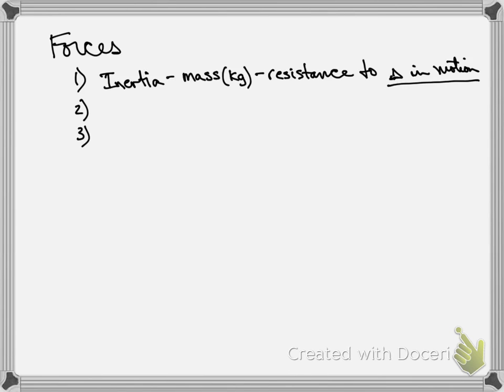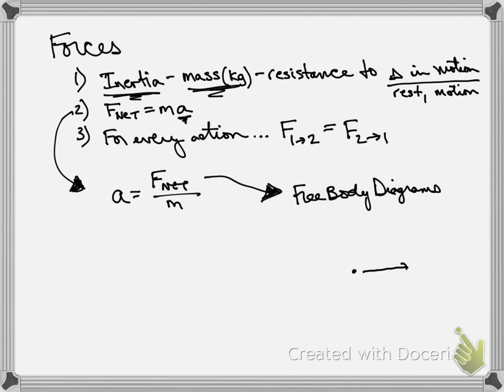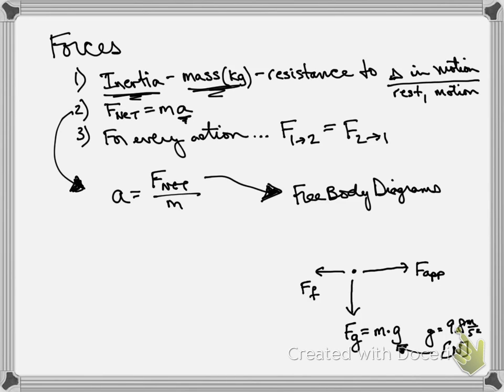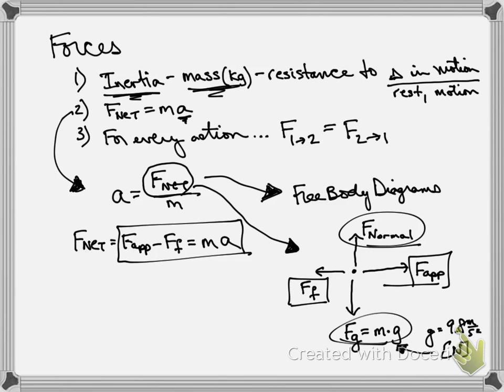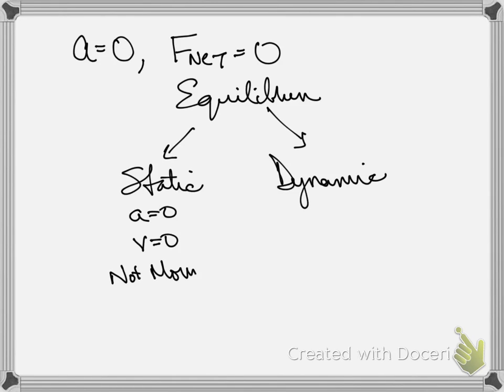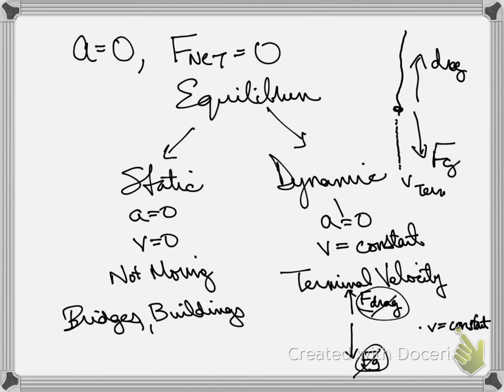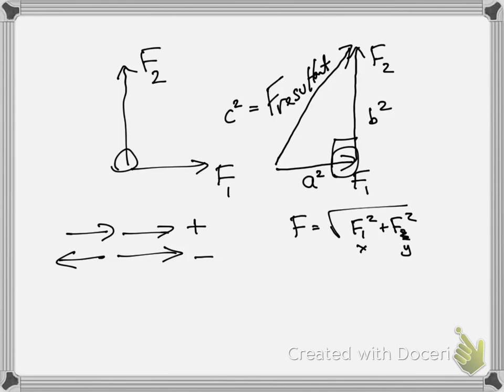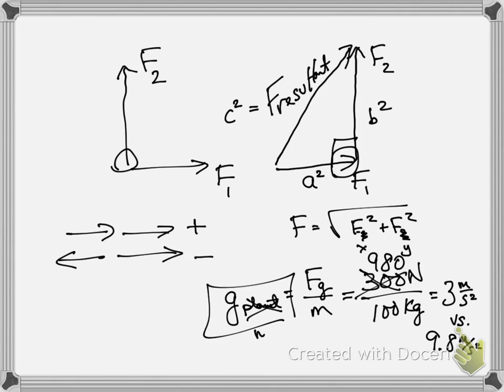Forces review - Principles